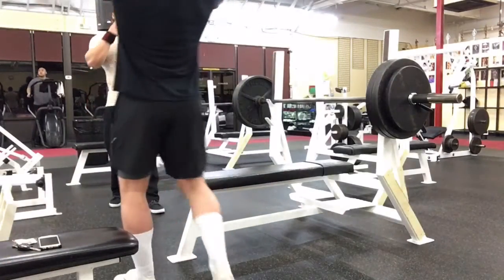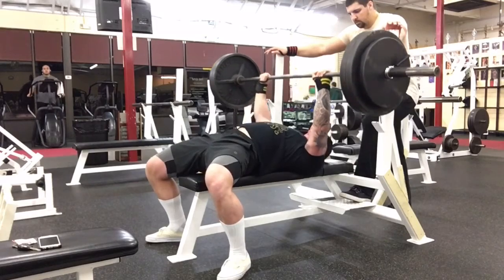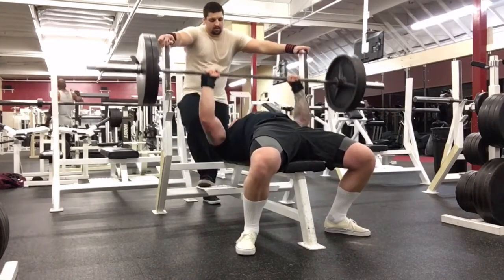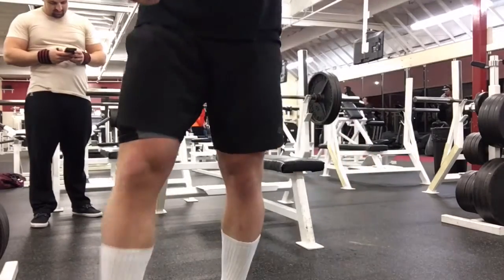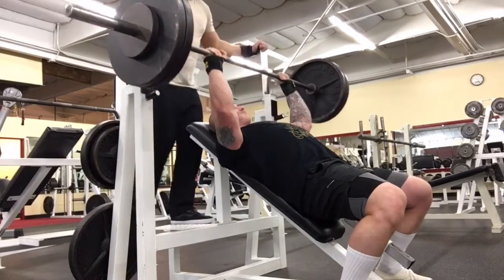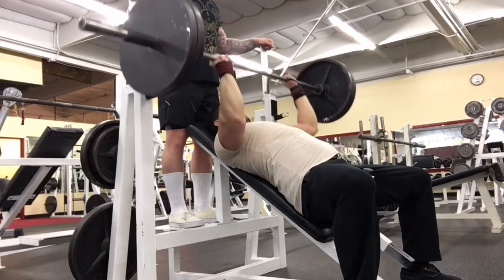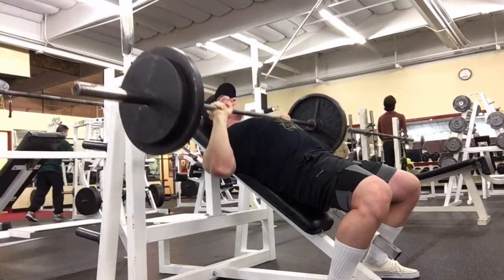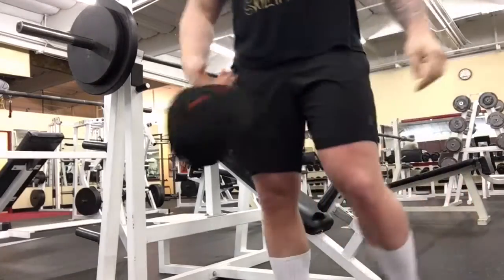3-14-16 | BENCH SESSION (w/ commentary)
Bench session from Monday/ work up to 295 x 3 paused and incline 245 x 3